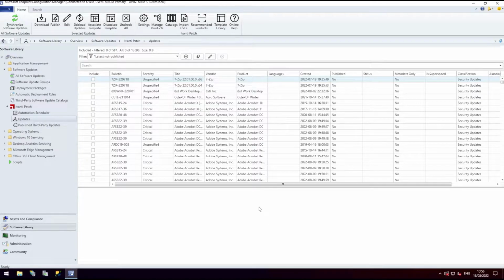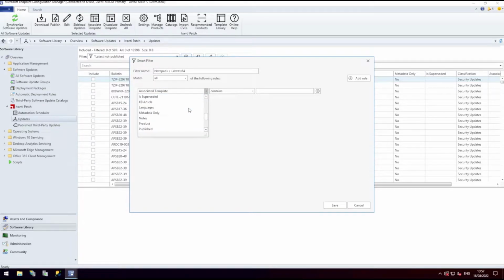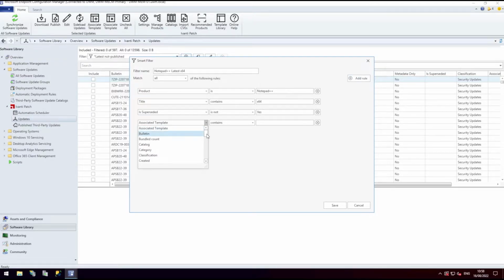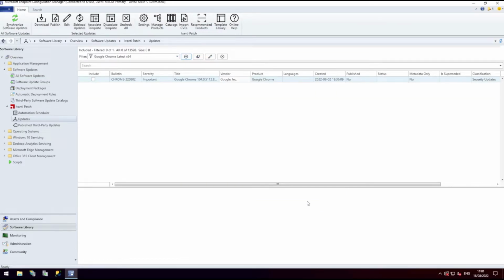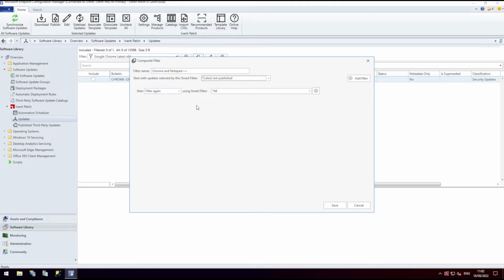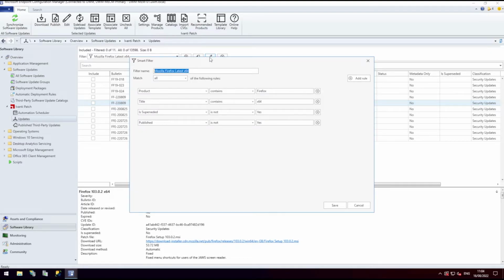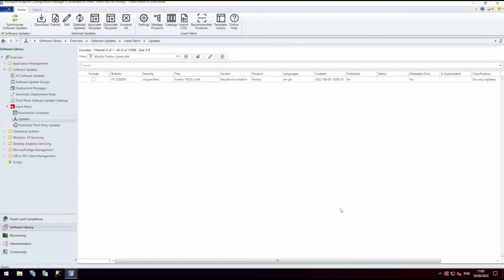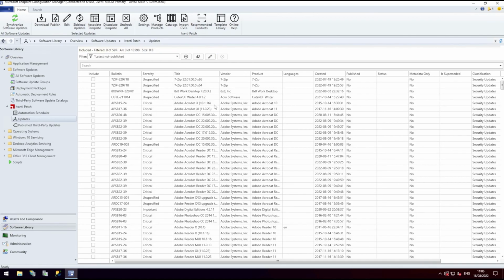Patch for MEM - Using Smart Filters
Using smart filters with Patch for MEM